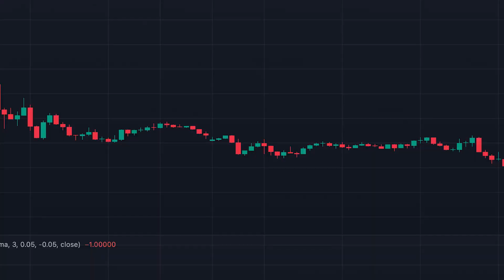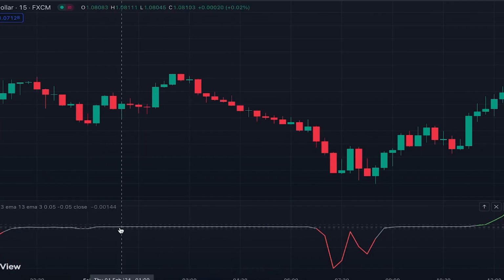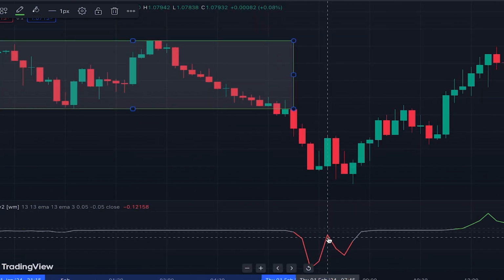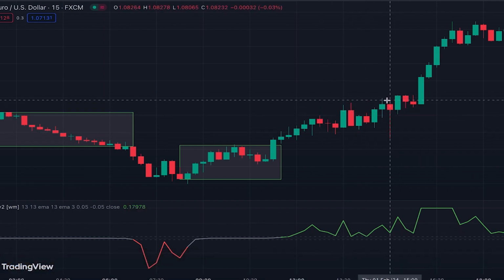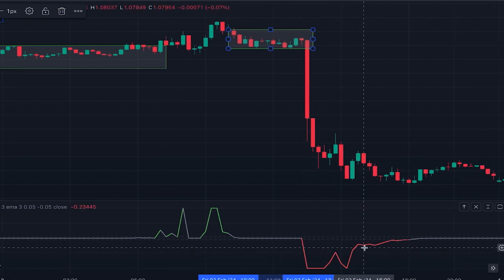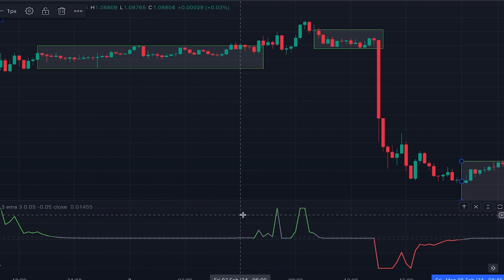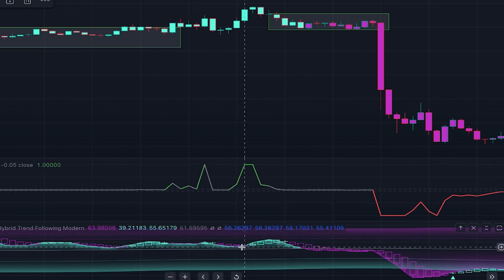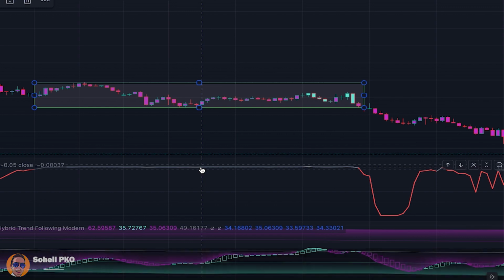This UNIQUE Indicator on TradingView Will Increase Your PROFIT! [No More Loss]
A unique indicator on TradingView is introduced in this video which is one of the best and most accurate indicator on TradingView for intraday trading and swing trading. This accurate indicator in TradingView can be effectively used with other TradingView indicators buy sell signals, to give the best and most accurate buy sell signals for Forex trading and Crypto trading.